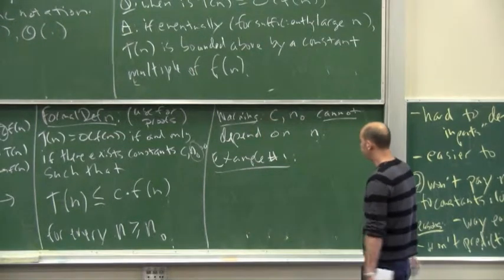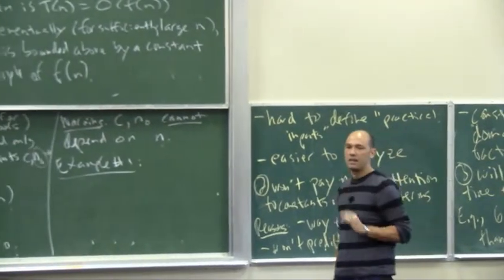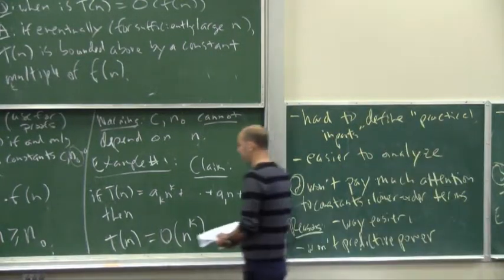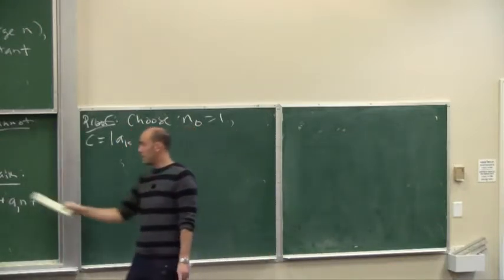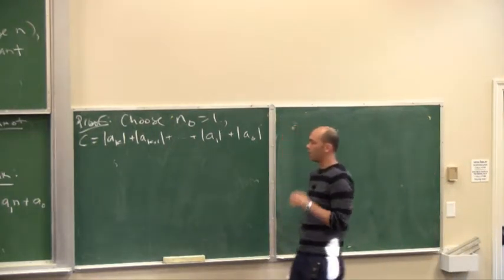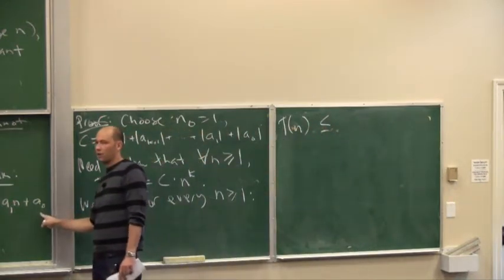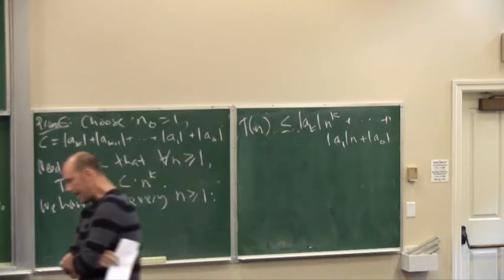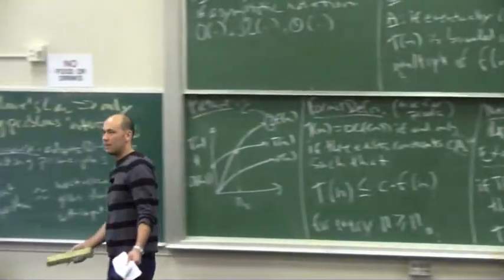17 Asymptotic Notation Example #1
Asymptotic Notation  Example